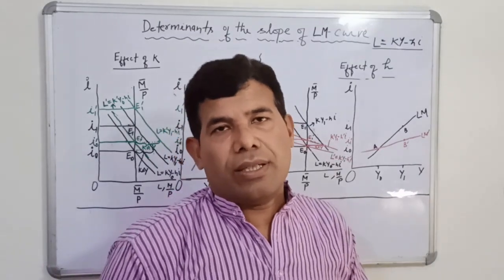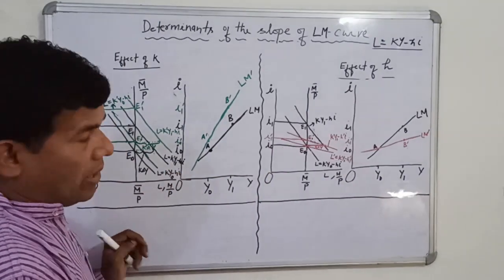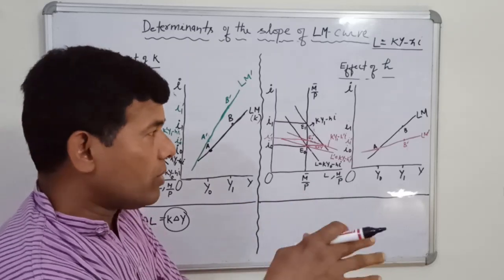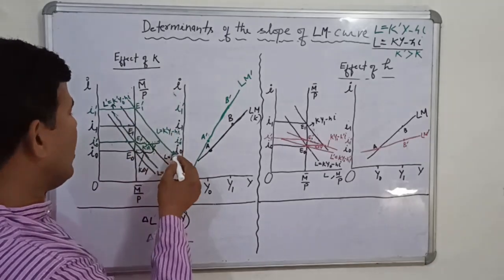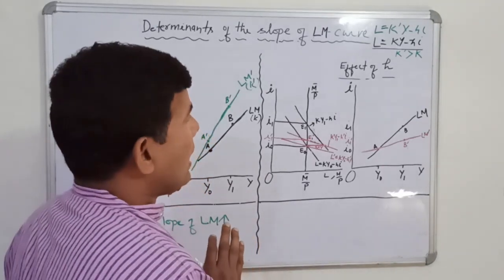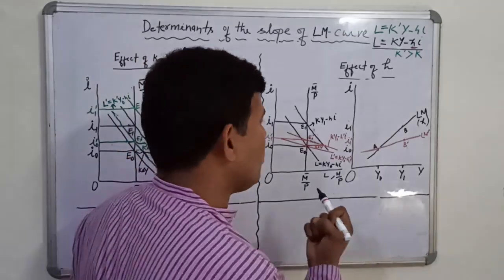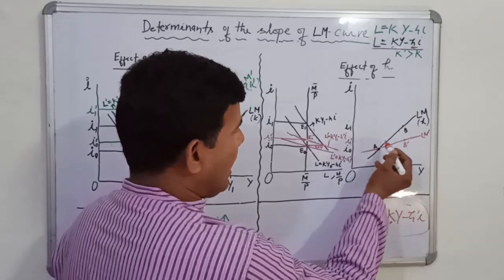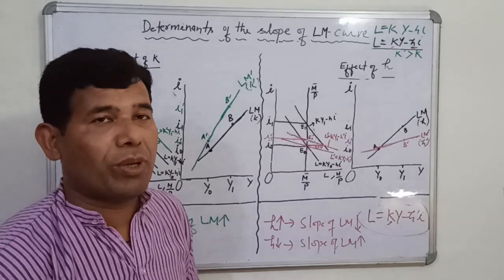IS-LM Model-Part VII-Slope of LM Curve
This video describes the determinants of the slope of LM curve. It talks about how the responsiveness of money demand to change in income and responsiveness of money demand to change in interest rate affect the slope of LM curve. The flatter is the LM curve more effective is the fiscal policy in influencing the equilibrium level of income and steeper is the LM curve less effective is the fiscal policy in influencing the equilibrium level of income. It gives an idea about when to blame the finance minister for the lower GDP level in the economy.